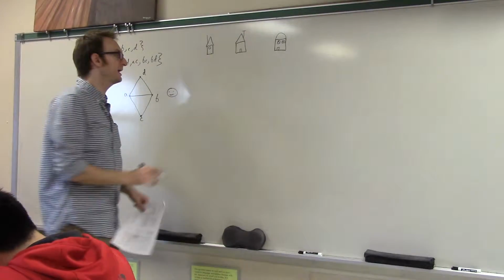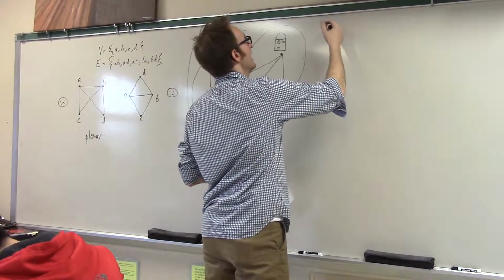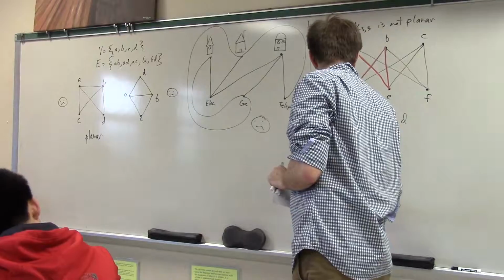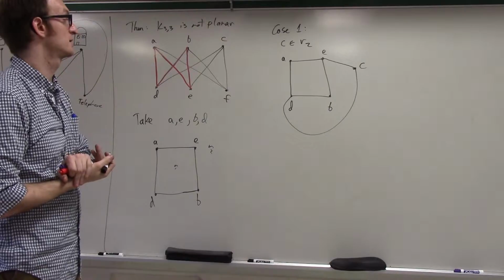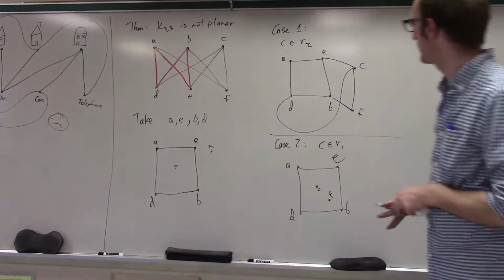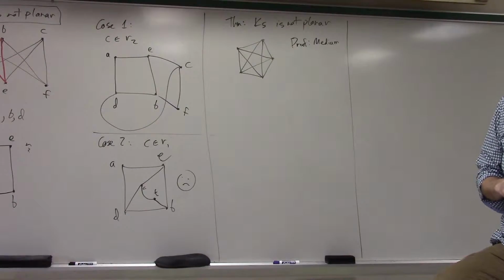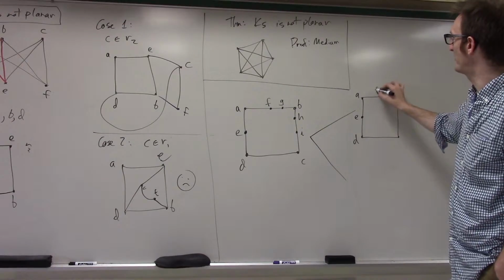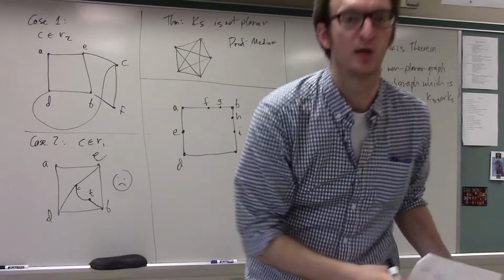Discrete Math - Rose - Hamilton Cycles and Planar Graphs - Part 3 of 4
Discrete Math - Rose - MBHS - Blair - Hamilton Cycles and Planar Graphs - 5/09/16 - Part 3 of 4